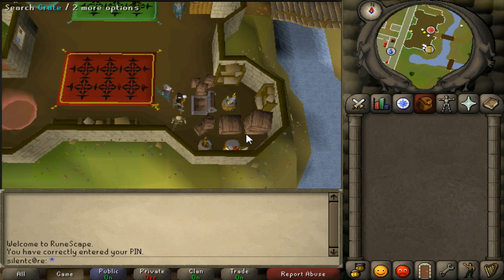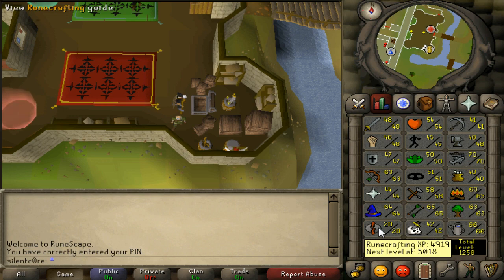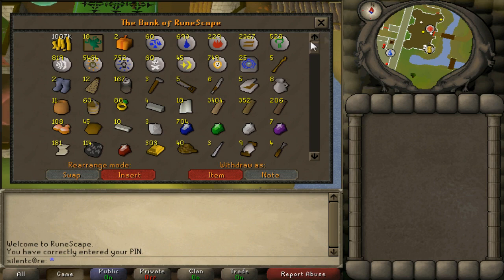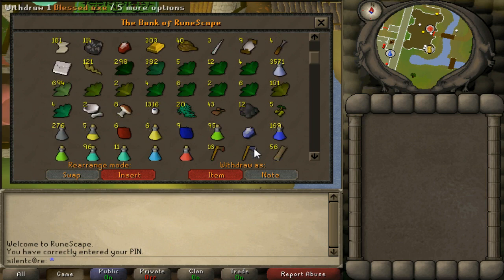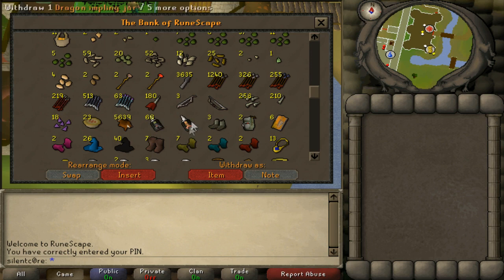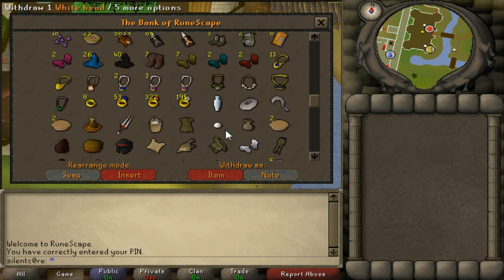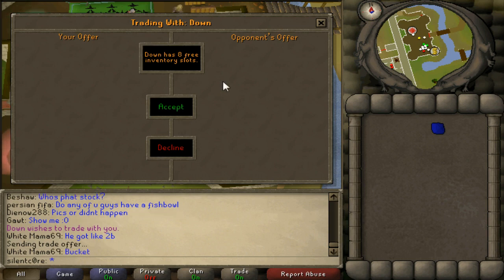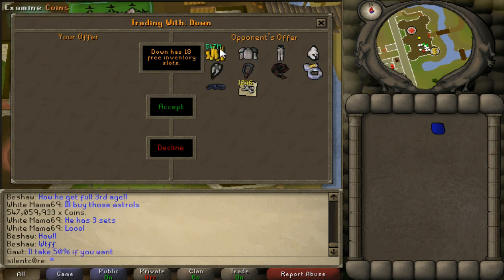RuneScape 2007 Bank Video #3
Hope you guys had a nice weekend. This is my 3rd bank progress update! The mansion is now equipped with a Guilded alter!! :D